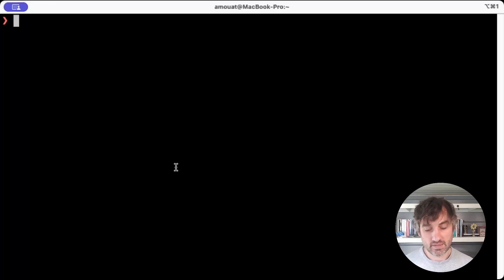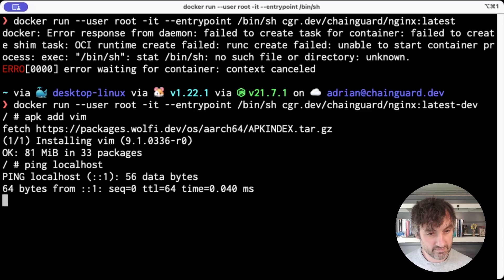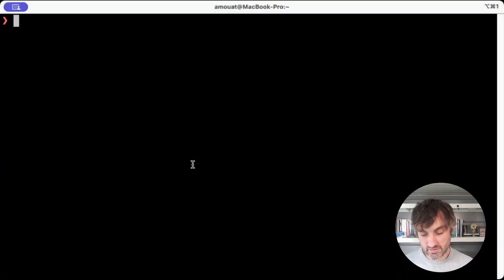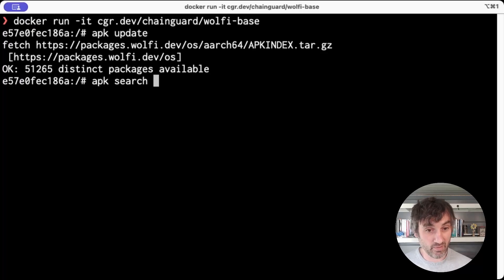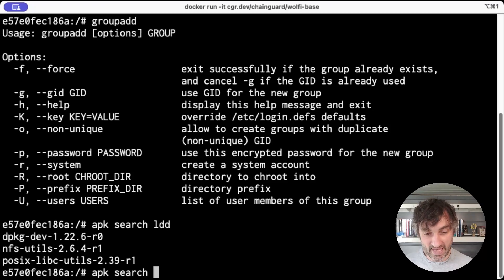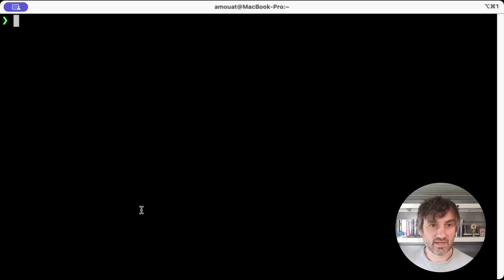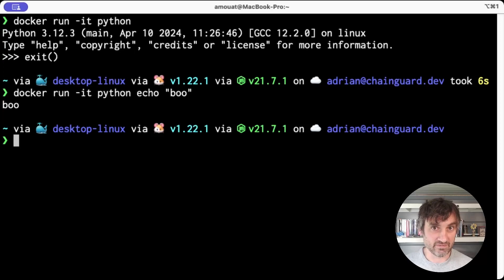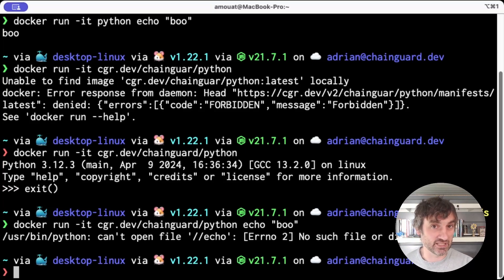5 Tips for Migrating to Chainguard Images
In this video, we discuss 5 easy tips you can implement into your migration process to make migrating to Chainguard Images easier.

TIMESTAMPS
00:00 Intro
00:28 Use latest-dev Images when you need a shell
01:25 You can install any shell you need
01:52 Use apk search to find utilities
03:13 Beware of entrypoint differences
04:26 Wolfi != Alpine
05:08 Outro

About Chainguard
Founded by the industry's leading experts on open source software, security and cloud native development, we are on a mission to be the safe source for open source.